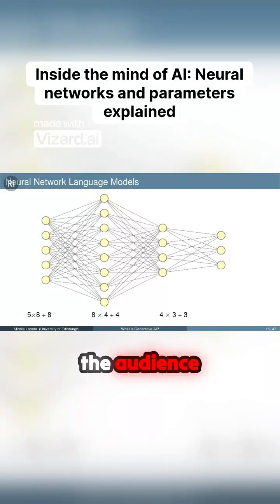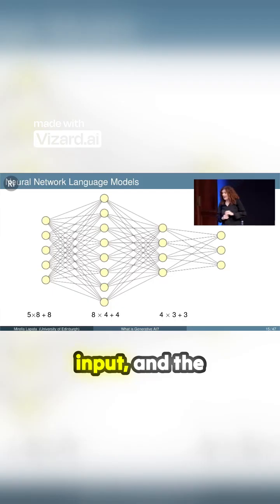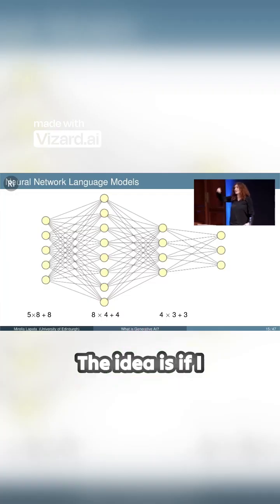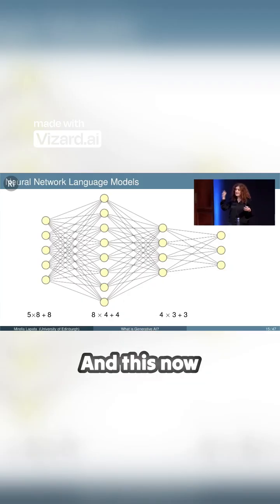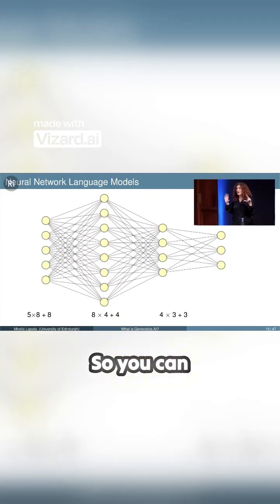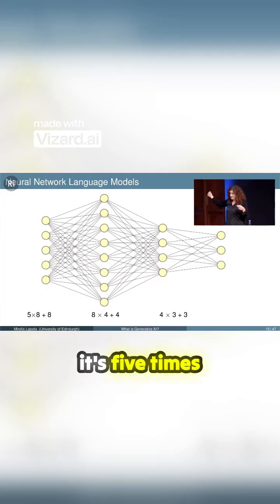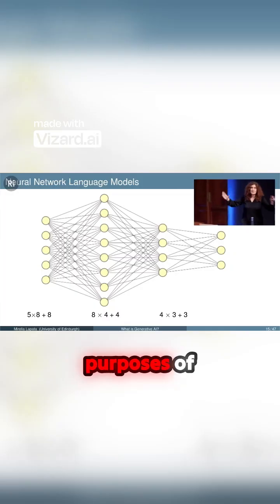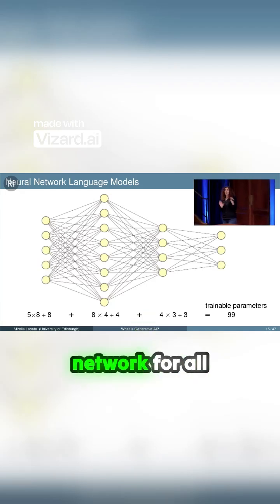Inside the mind of AI Neural networks and parameters explained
To understand the "mind" of an AI, it is best to look at its underlying machinery: neural networks and the parameters that dictate how they function. According to the sources, modern generative AI, such as ChatGPT, is built upon a specific type of neural network architecture called a Transformer